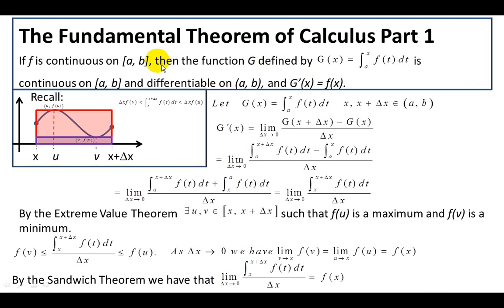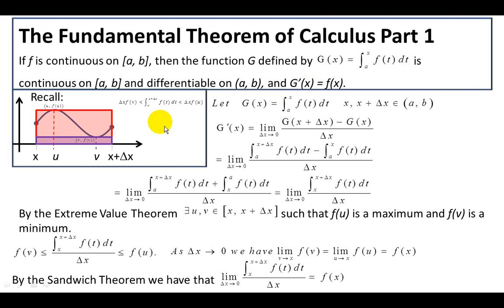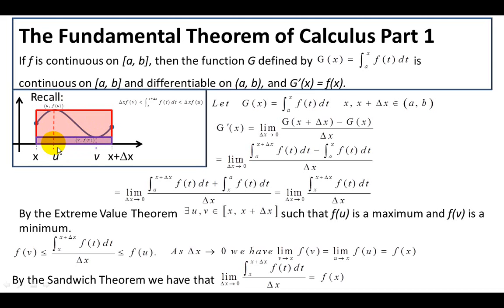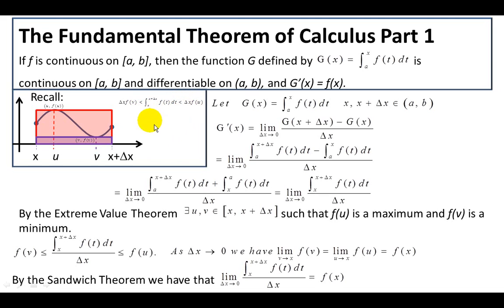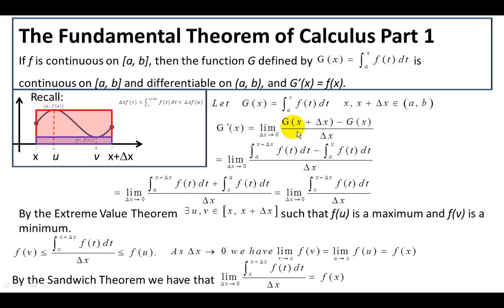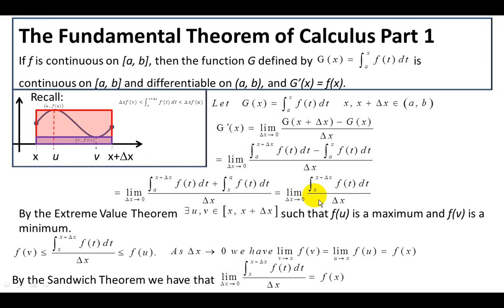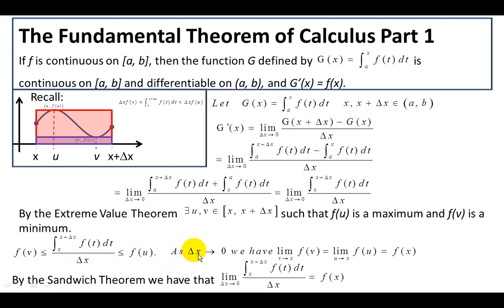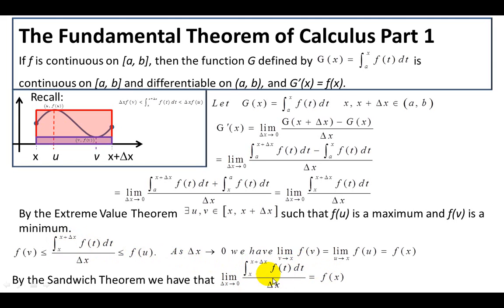Fundamental Theorem of Calculus Part One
Fundamental Theorem of Calculus Part One Proof.